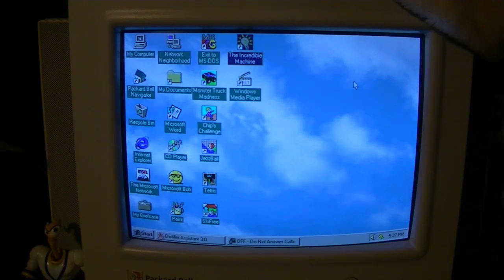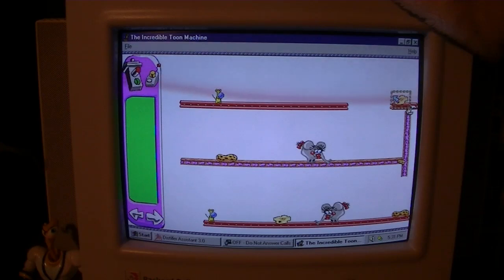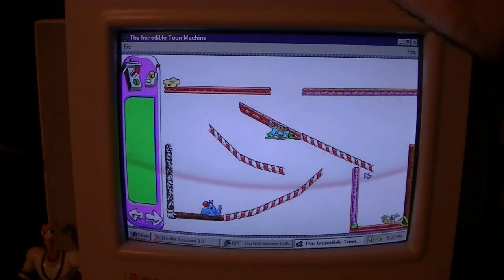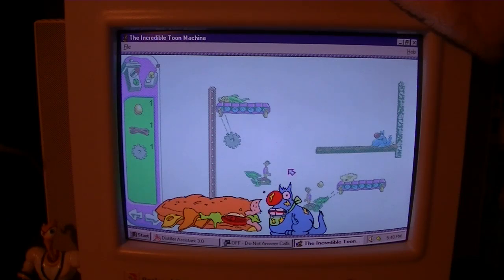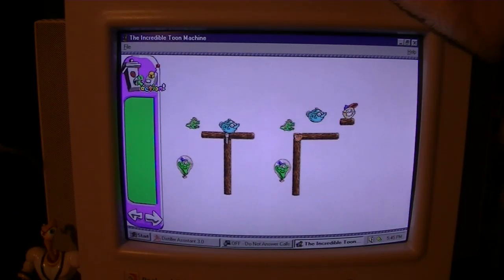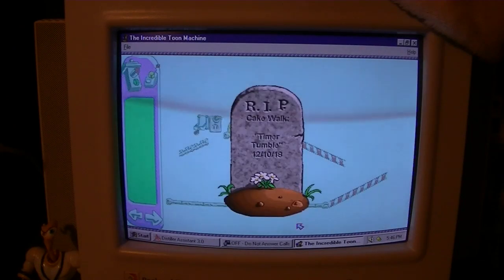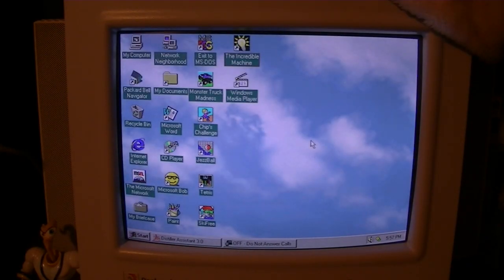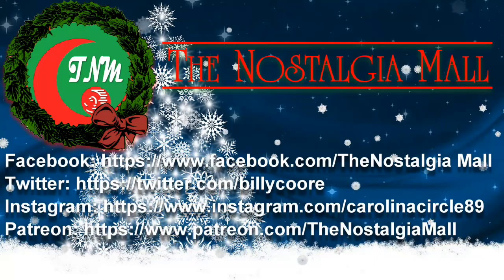Nostalgia Mall Christmas 2018: The Incredible Toon Machine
Here's a very fun cartoony version of The Incredible Machine we all know and love.